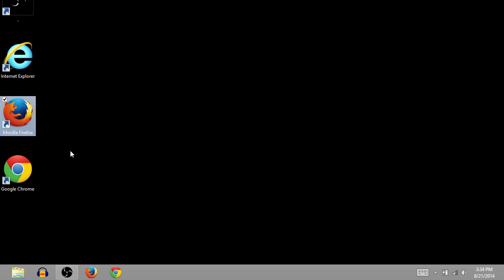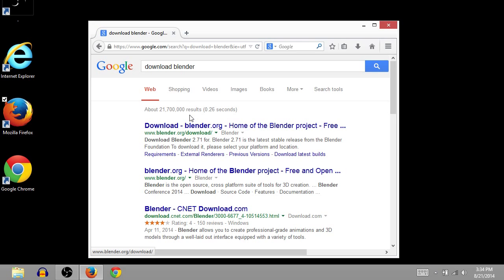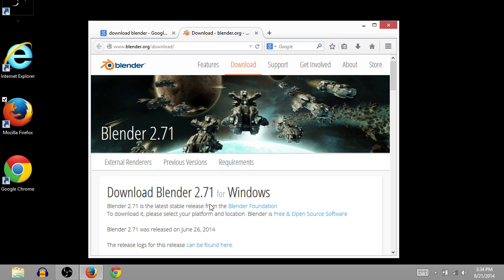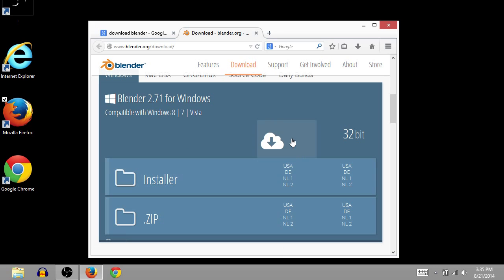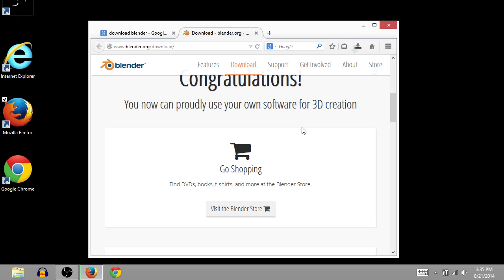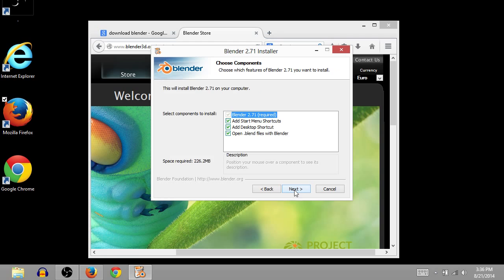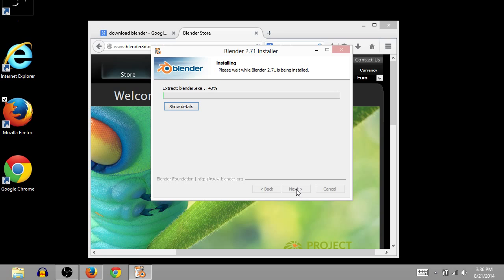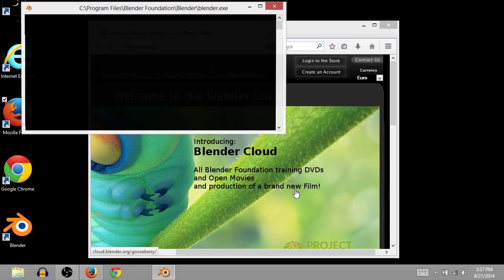Blender 3D Animation: How to Download and Install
Blender is the most impressive free/open source software I have even seen.
I'll show you how to get it on your windows comuter in this video!